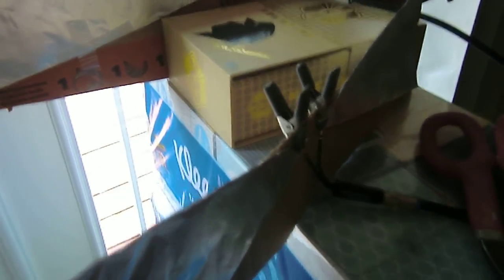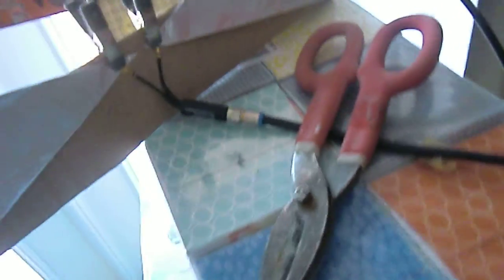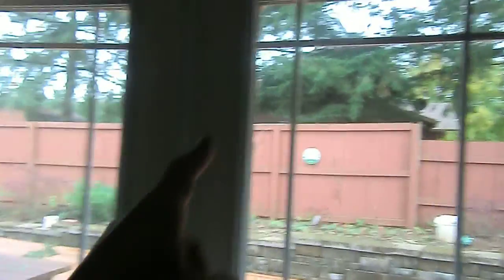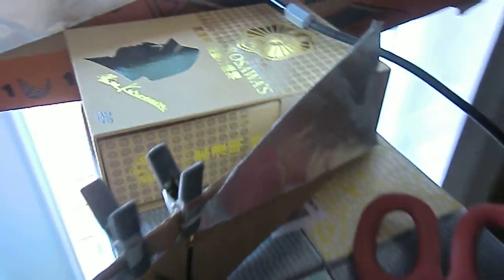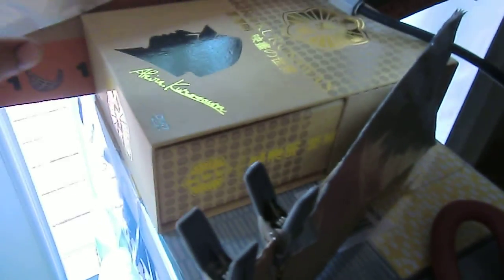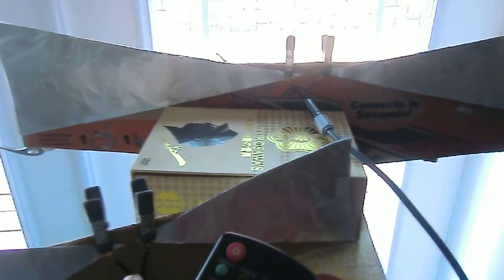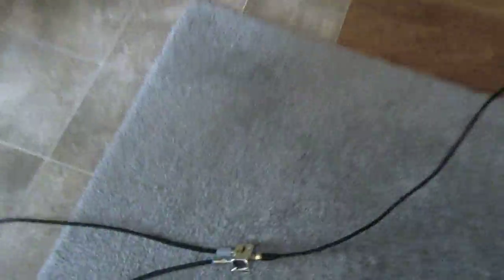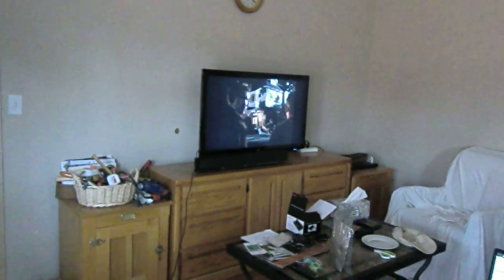Cheap DIY indoor hdtv Antenna 60 miles range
This is the cheapest DIY indoor bow tie antenna that allows you to receive television channels 60 miles from your home. This antenna costs you only $1-$8. You only need aluminum foil from your kitchen, paper cardboard, 2 antenna transformers ($1.59 for both I bought from Ebay), 1 antenna switch ($5.99 that I bought from Amazon), 4 clamps (25 cents each), some scotch tapes, and a pair of good scissors. In case you need only one antenna, you don't need the antenna switch and you only need one antenna transformer.

The half wavelength formula that targets a particular frequency is given by 467/frequency (in MHz). You will be able to receive frequencies beyond your target frequency. This is what they call "bandwidth". The wider the range of frequencies that you can receive, the large the bandwidth your antenna has. A bow tie antenna has a larger bandwidth than a dipole antenna or a coat hanger bow tie (non-solid bow tie) antenna.

Normally, the length of one side of your bow tie antenna should be equal to the half wavelength of your target frequency. But if the length required is too long, then you can do 1/4 wavelength instead. Say, if my target frequency is 192 MHz, then the half wavelength equals 467/192 = 2.43.ft = 29.2 inches which is too long for just one side of the bow tie. So, I chose 14.6 inches which is the 1/4 wavelength of the target frequency.

I have created two aluminum foil bow ties, one has a total length of 14.6 inches + 14.6 inches. The other one has a total length of 8 inches + 8 inches. You can design your own bow ties with different lengths that suit your location according to the frequencies of the channels that you want.

Remember a bow tie antenna is bidirectional (not truly though). Point your bow tie towards the transmission tower that you will be receiving signals from. Try to avoid major obstacles between your antenna and the transmission tower by positioning your antenna and/or raising it height.

Lastly, you can also put a reflector (using aluminum foil or chicken wire) at the back of your bow tie antenna that is pointing towards the transmission tower.

Good luck.